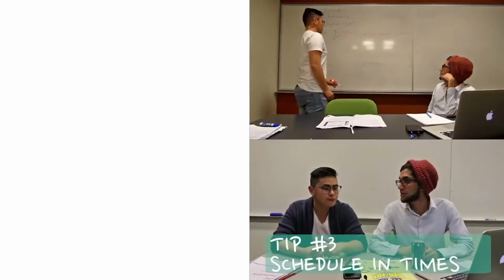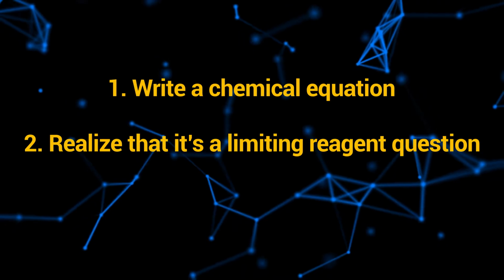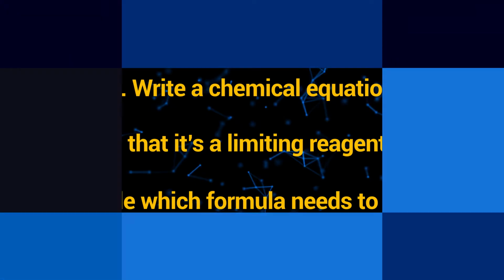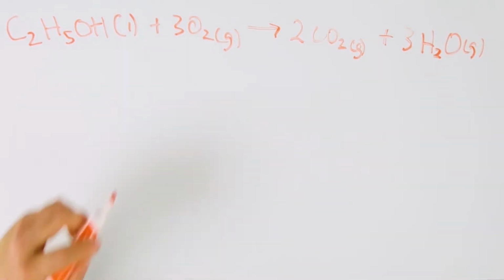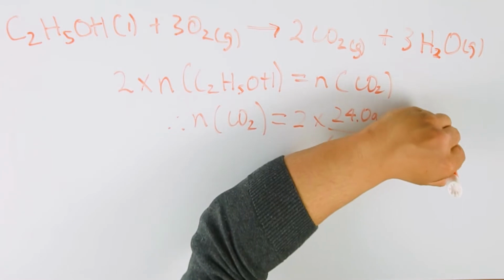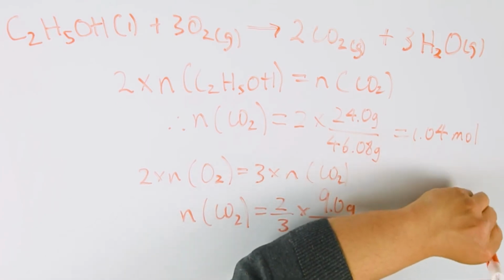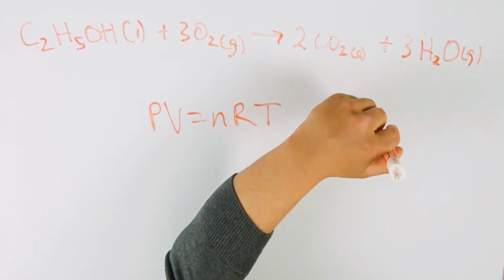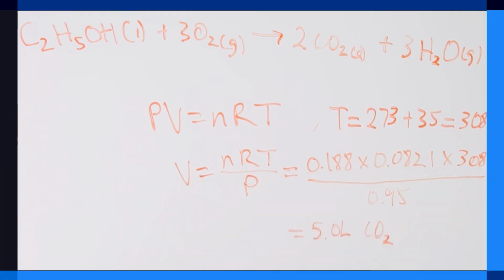Chemistry New Syllabus #9 - Most Year 11 Students Can't Answer This Question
Most Year 11 students can't answer this question... Can You? 🤔

Next Vid: Coming Soon!